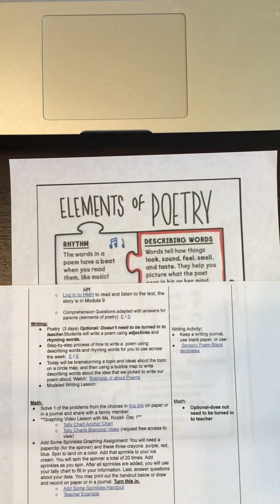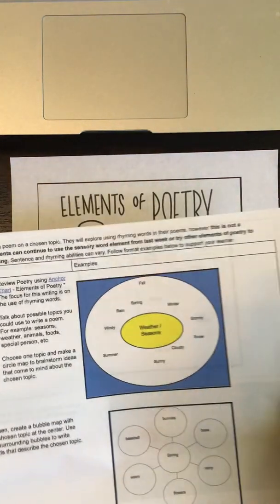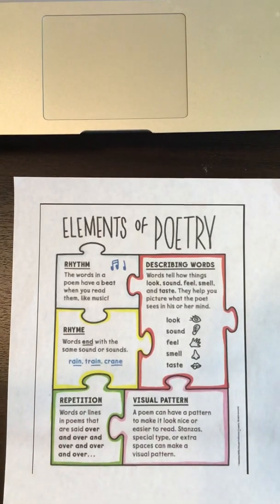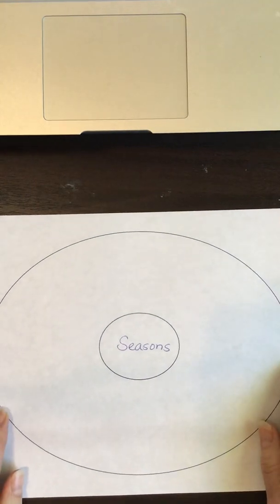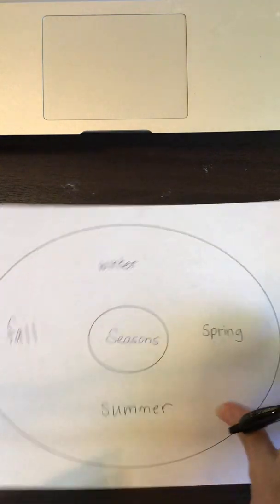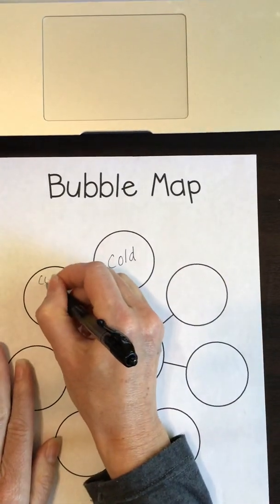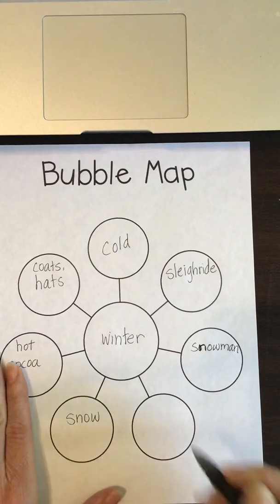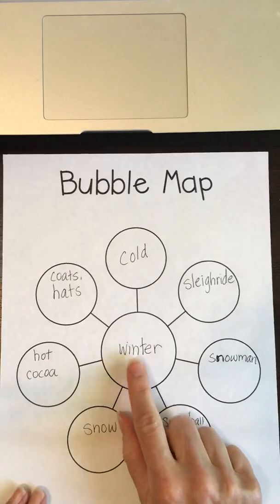Monday May 4 Guided Poetry lesson